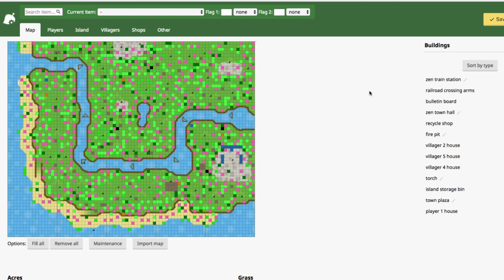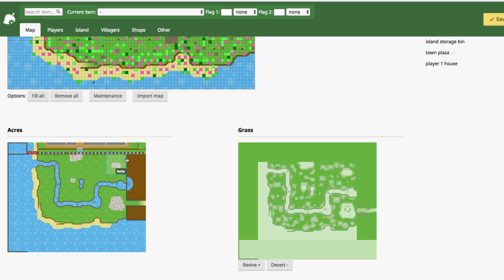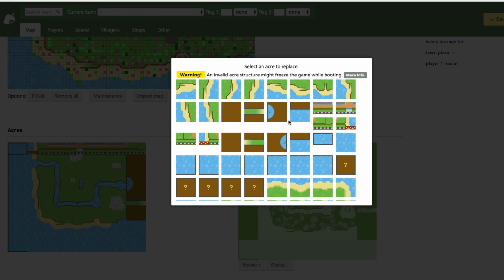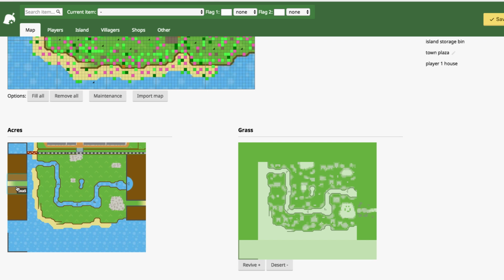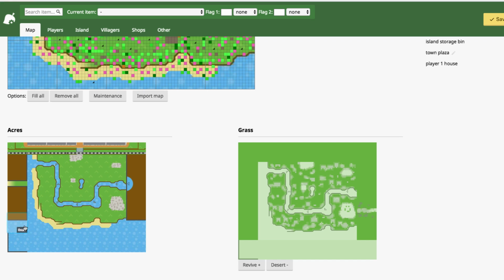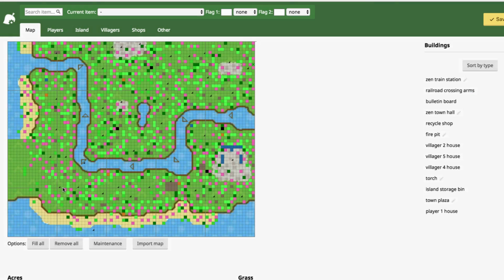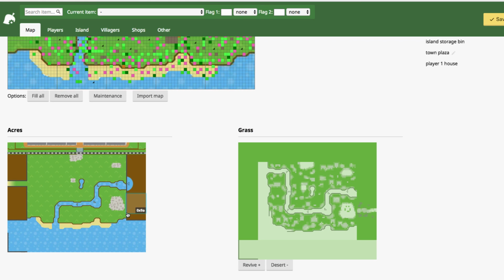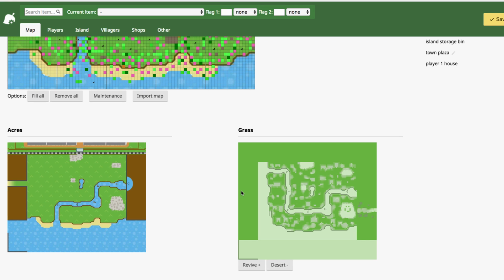How to Put Cliffs on Both Sides of Your ACNL Town Map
This uses the ACNL Save Editor to change a town map! Check below for my step-by-step 3DS hax guide and other tips! (´ ∀ ` *)

As always, approach any hax/mods with caution. Read and watch all info you can, and always make a backup save file !

STEP-BY-STEP 3DS HAX SETUP ▹

ACNL SAVE EDITOR ▹

FOLLOW ME ▹

Spread love. xoxo